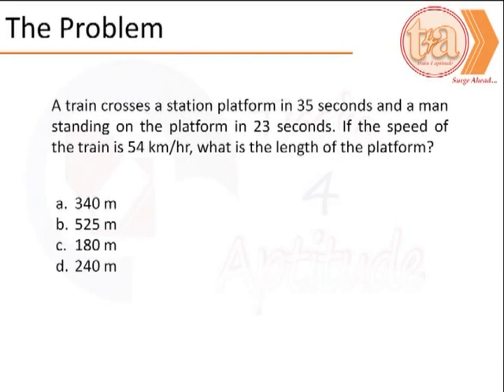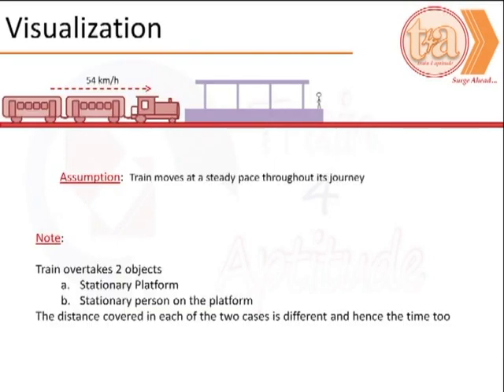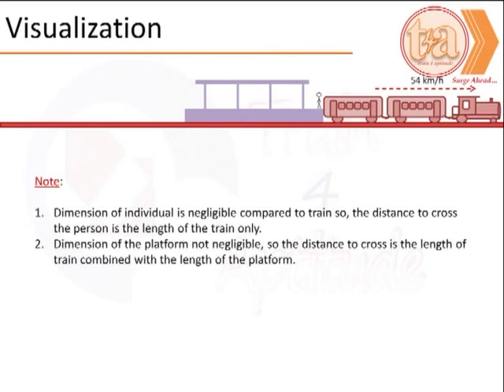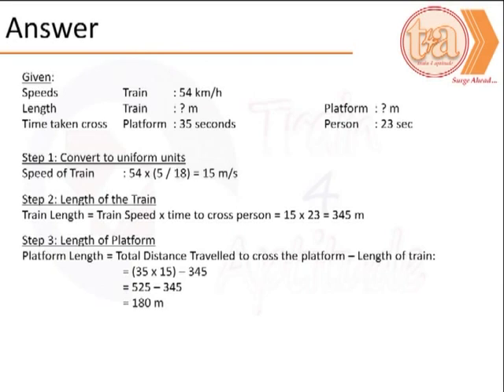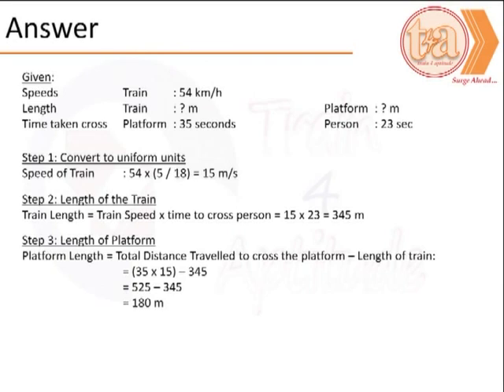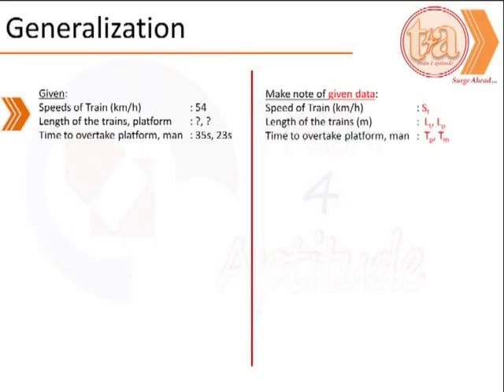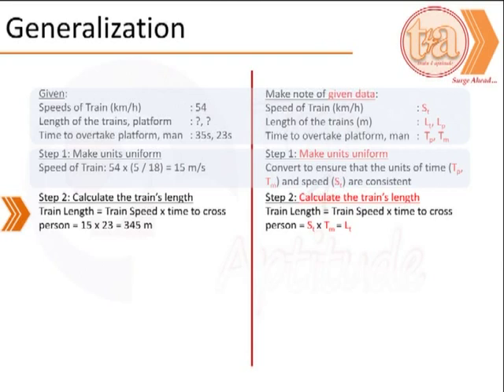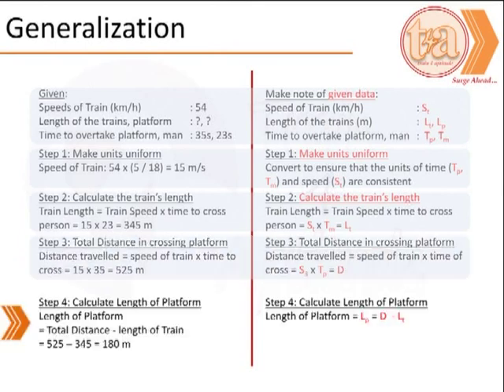Aptitute Problems Involving Train: Concept 5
Finding two lengths of train and platform given the time taken to overtake the platform and the person standing on it and the speed of the train